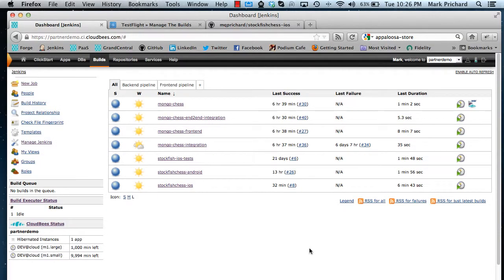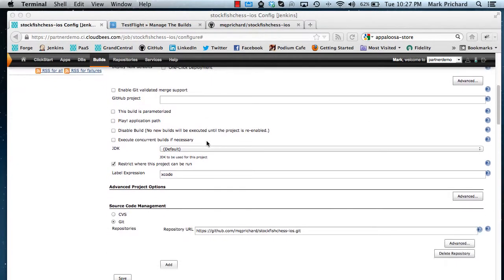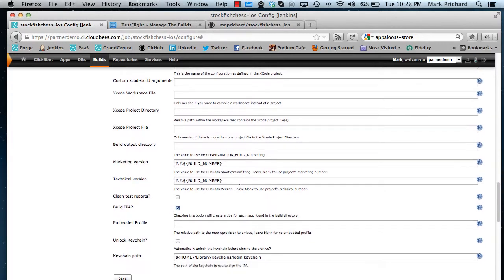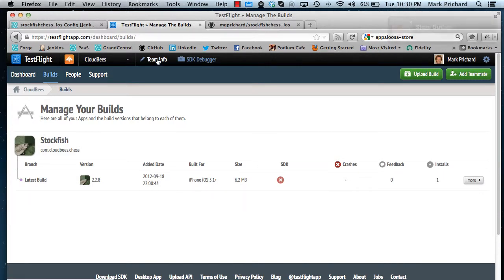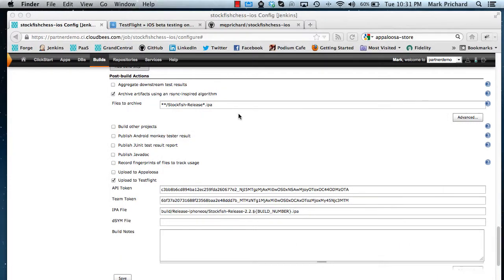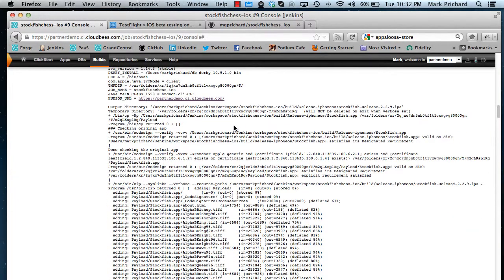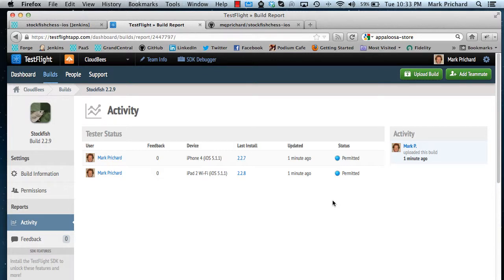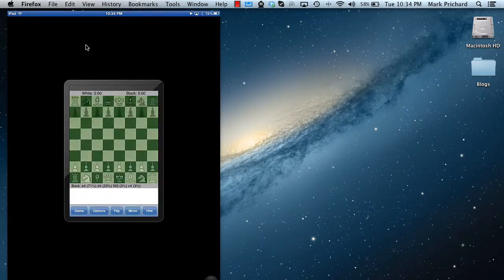Continuous Integration for Mobile Apps with Jenkins iOS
Short tutorial video: how to manageiOS builds using Jenkins as a service on CloudBees Dev@Cloud.  Overview of the Jenkins configuration, including MacOS remote slaves and Jenkins Xcode plugin.  End-to-end demo, including deployment to beta testers using TestFlight.